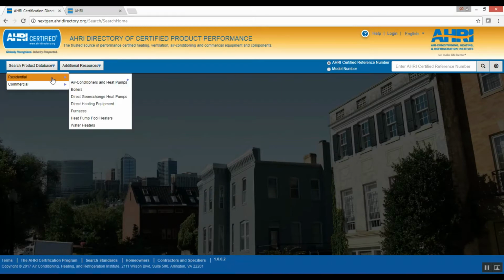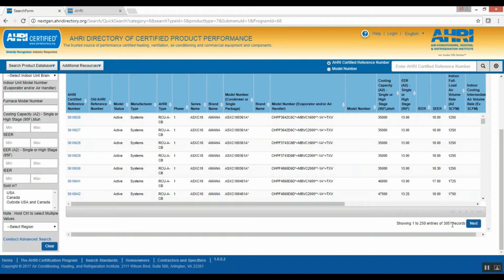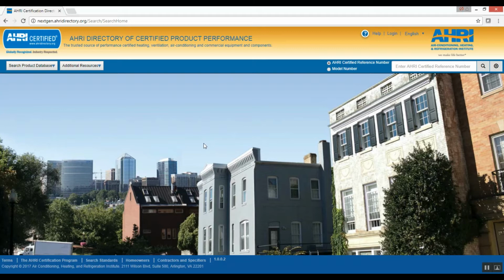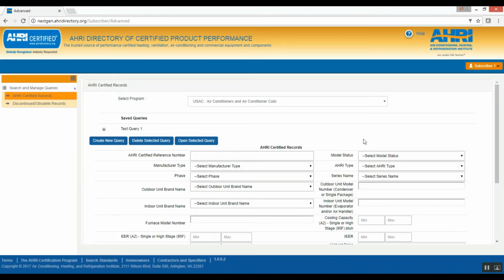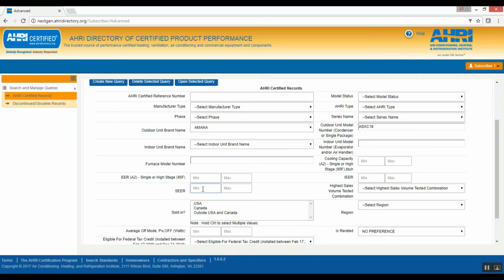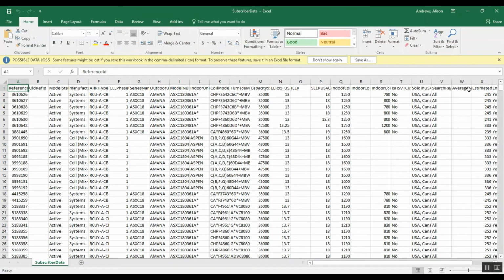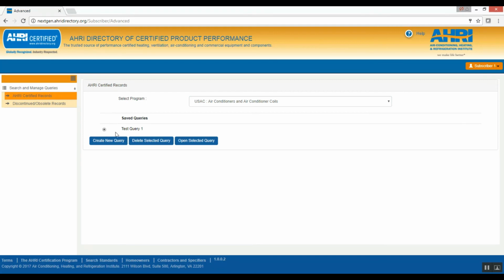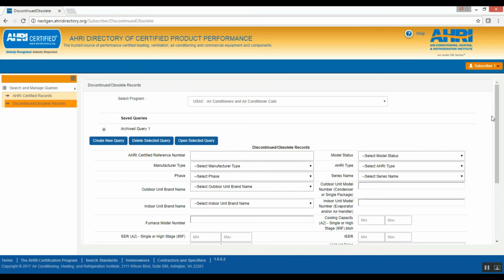AHRI's Data Subscription Services